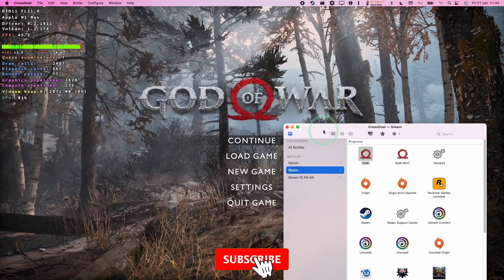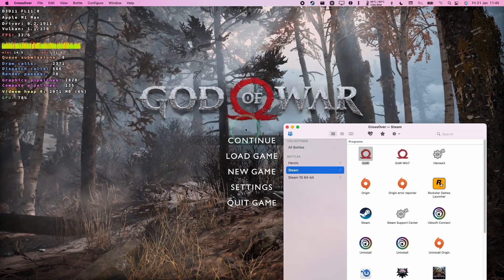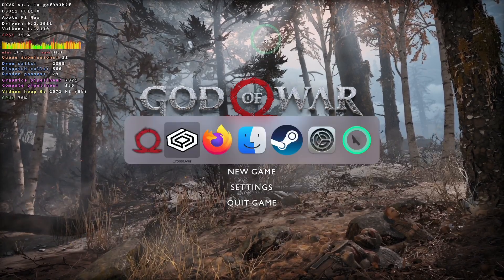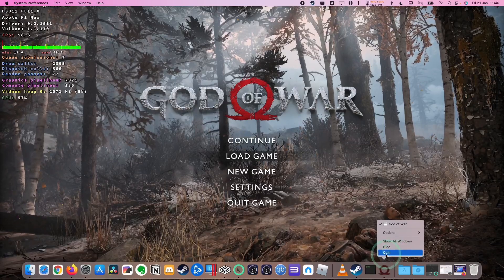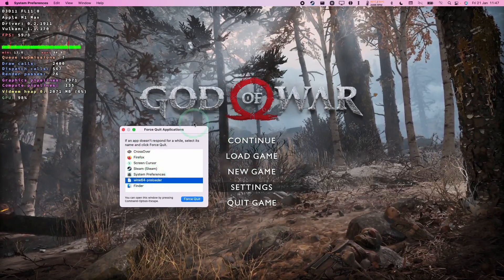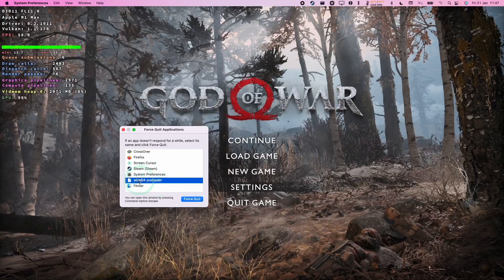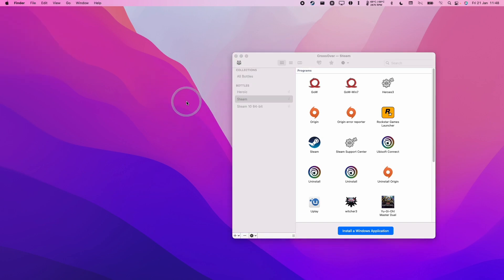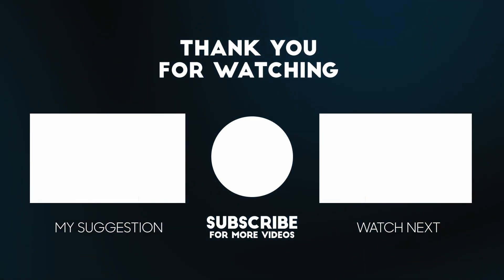How To Exit Force Quit Crashed CrossOver Game - M1 Mac (Windows Gaming)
Quick tutorial on how to force quit out of CrossOver games. You can also use shortcuts like Command+Q to try to force the game to quit if it crashes.

► My Recording Setup:
►► My equipment: